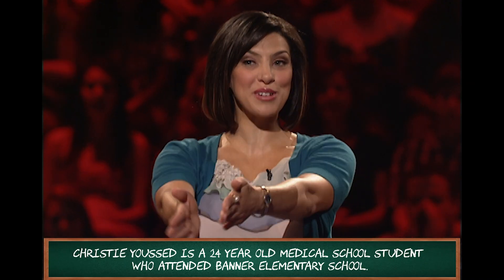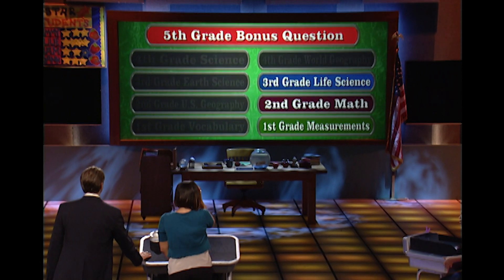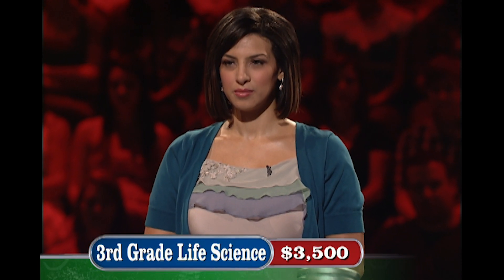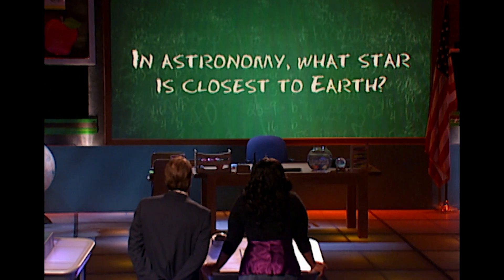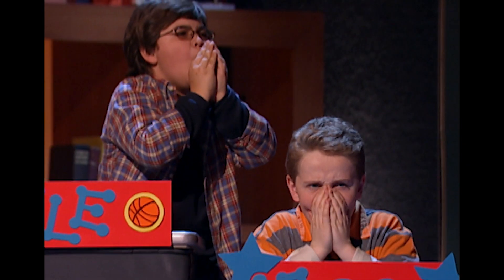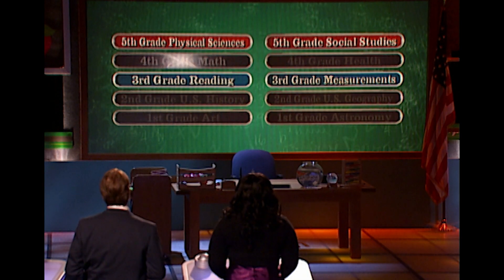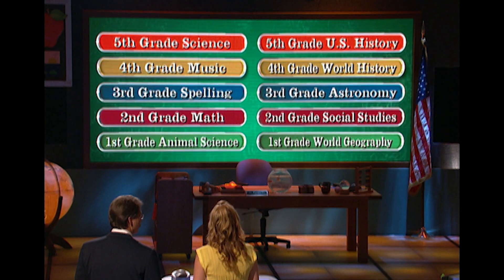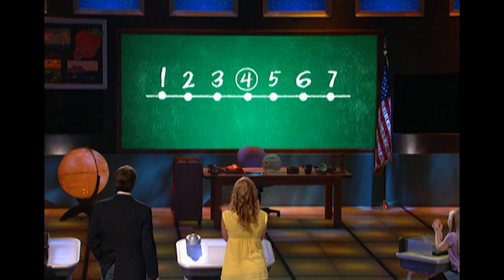Celebrating Women And Girls In Science! | Are You Smarter Than A 5th Grader?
Watch how these STEM professionals test their knowledge with science and math questions. Can they answer these elementary school questions correctly?

Christie Youssed is a 24 year old medical school student who attended Banner Elementary School.

Lakisha Livingston Is a 27 year old computer consultant who attended Alice Birney Elementary School.

Meghan Miles is a 28 year old youth group director and a Neuroscience Graduate Student.

ABOUT ARE YOU SMARTER THAN A 5TH GRADER?:
Are you Smarter Than a 5th Grader? demonstrates exactly how much adults have forgotten since their elementary school days. Art? Math? Social Studies? It's all up on the chalkboard again as adult contestants team up with students to answer questions based on material from elementary school textbooks.